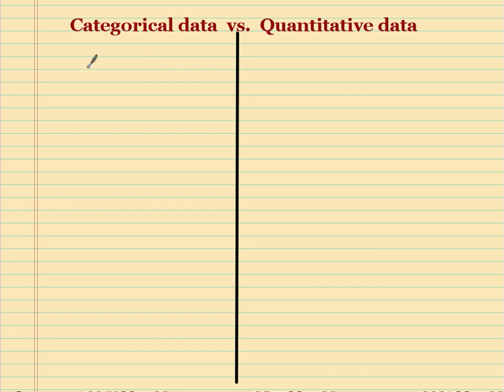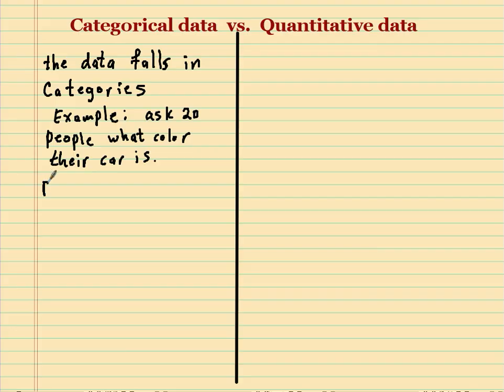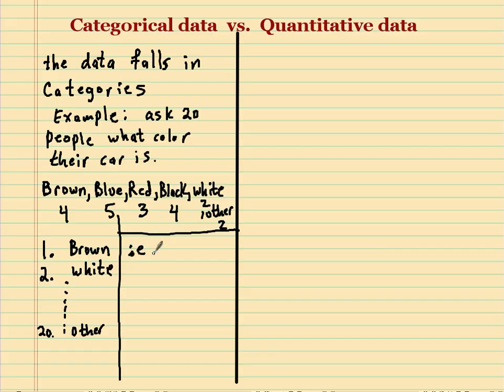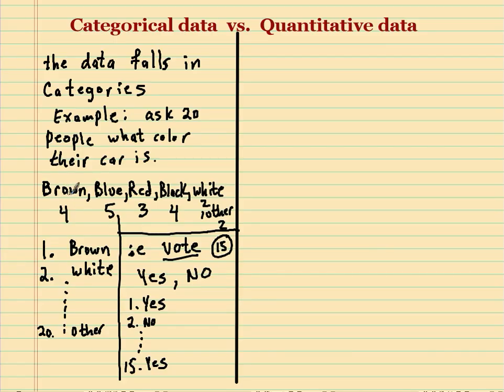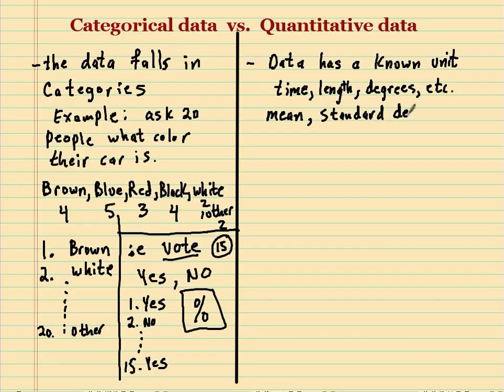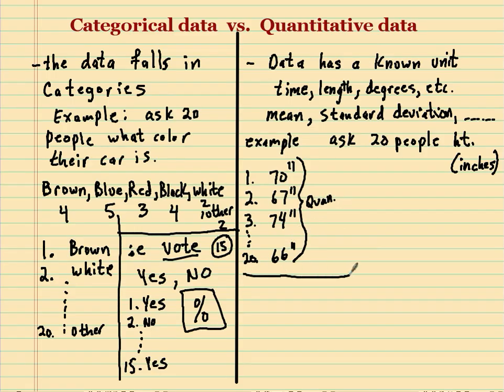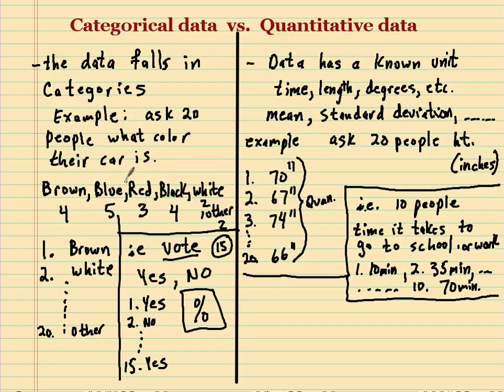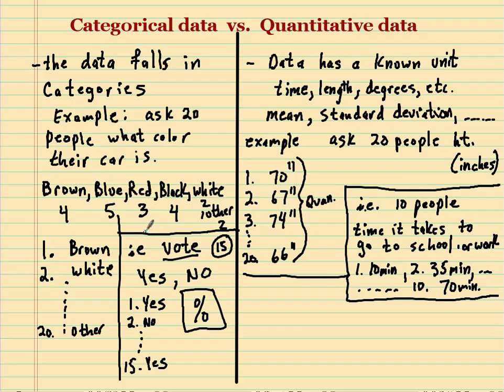categorical vs quantitative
The video defines what Categorical and quantitative data set are.